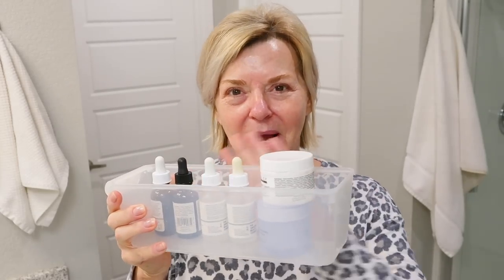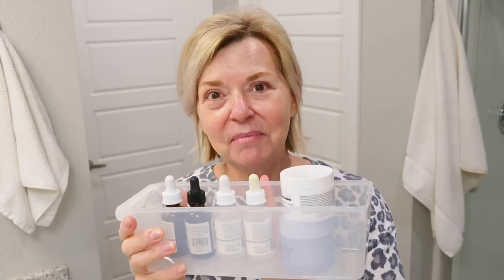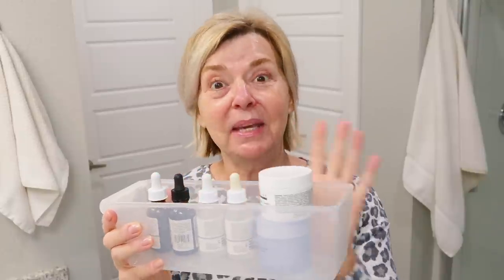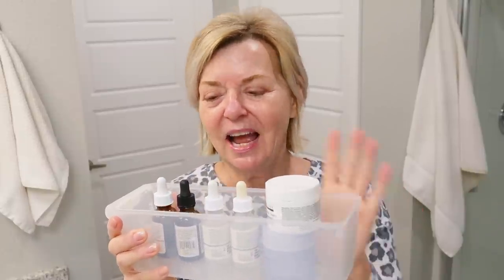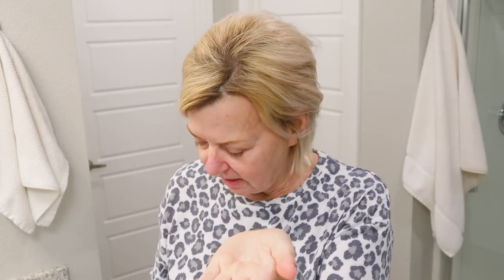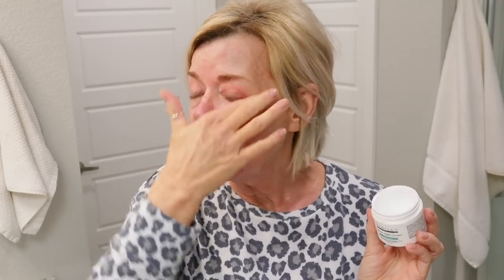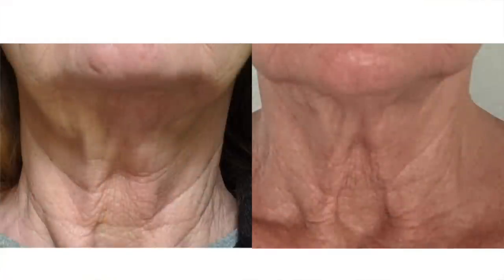AM Skincare Routine - Over 50!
Beaty Newsletter S U B S C R I B E !

Eyelash Growth Serum

DRMTLGY Vitamin C Click for 20% entire site!
DRMTLGY Peptide Night Cream Click for 20% entire site!

DRMTLGY Physical Tinted Moisturizer SPF 44 Click for 20% entire site!